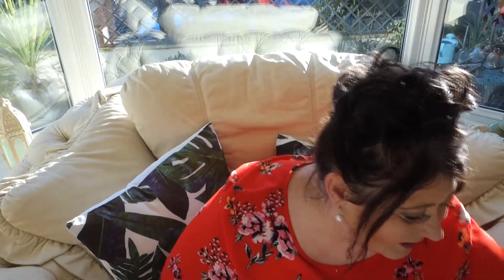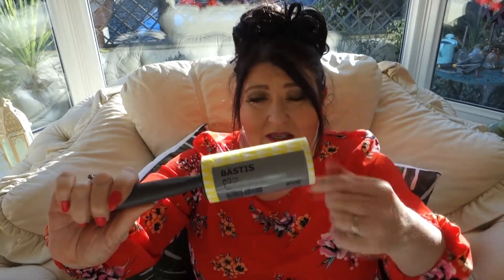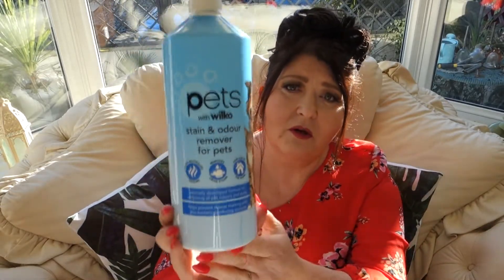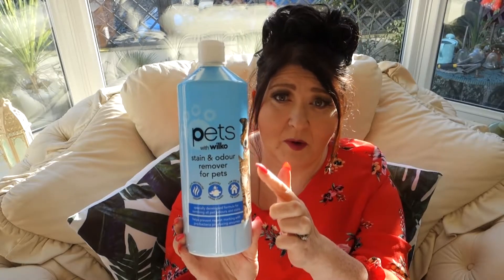FRIDAY FAVOURITES | WEEKLY FAVOURITES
Here are this weeks favourites. This week I have been loving this pet cleaning product from wilkos and this lint roller from Ikea, great for removing fluff and pet hair from your clothing and furniture.